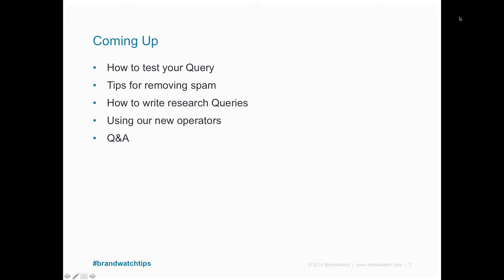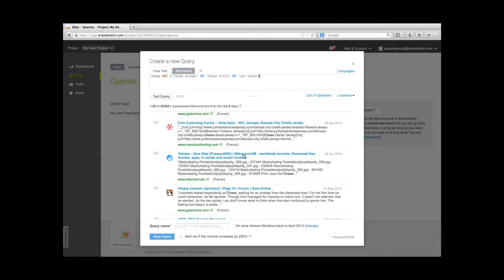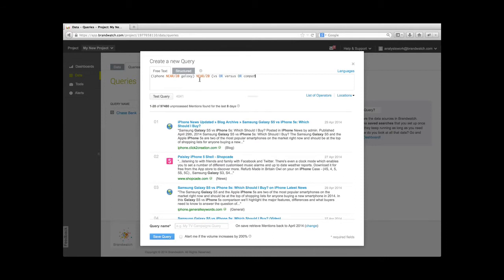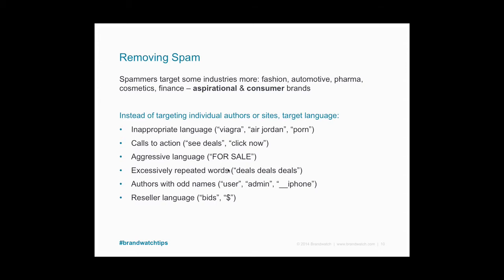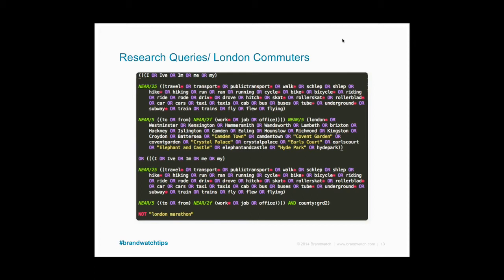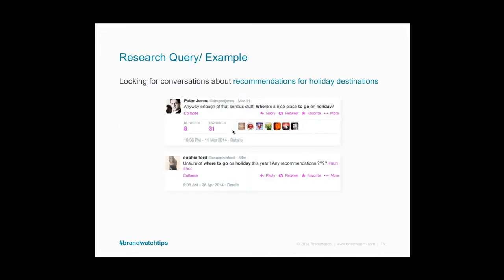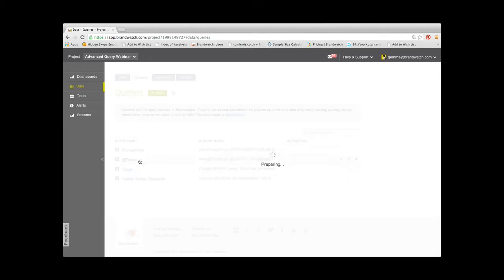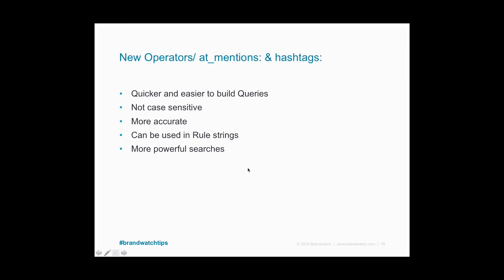Getting the most from your monitoring: Amazing advanced Query tips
Queries are where it all starts when it comes to social media monitoring.

A good Query is the key to excellent data, but what to do next once you've mastered the basics?

The opportunities for optimization are endless, especially given Brandwatch's vast array of available Boolean operators.

In this webinar, we discuss advanced tips for writing Queries, from ways to optimize your standard brand Queries to extra special tricks to find more specific types of conversation.

We'll cover:

 - How to test your Query to maxmize effectiveness
 - The best ways of removing spam from your data
 - How to write research Queries